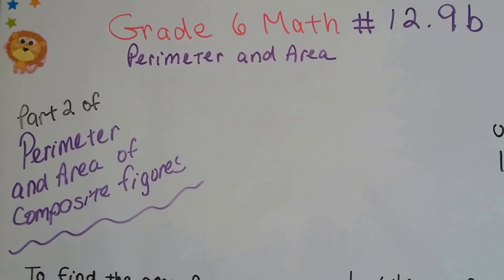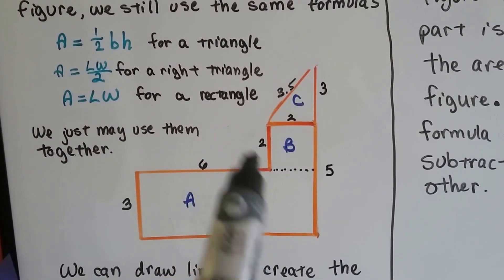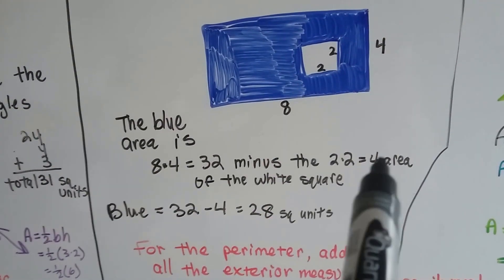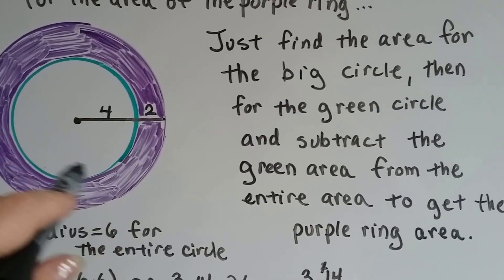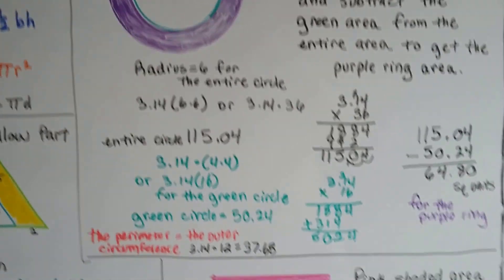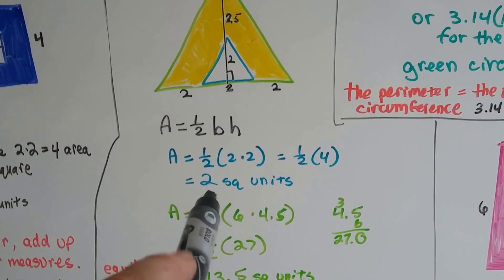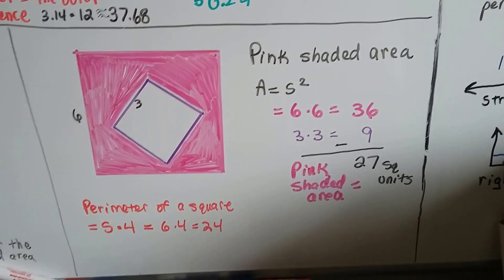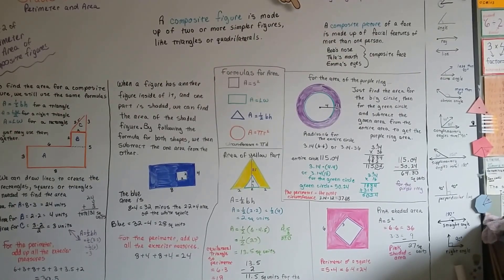Grade 6 Math #12.9b, Part 2 - Perimeter and Area of composite figures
See link #12.9a for part 1.
How to find the area and perimeter of composite figures, figures within figures, or the perimeter of composite figures. How to find the area of a shaded part of a figure. (Concentric circles, rings, squares within squares) #12.9b

Grade 6 Math #12.9a, Part 1

Grade 6 Math #12.9c, Part 3 -